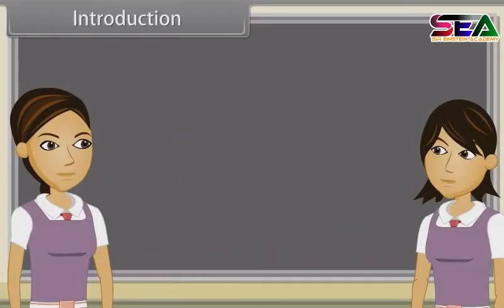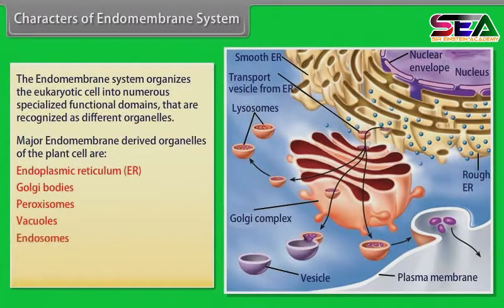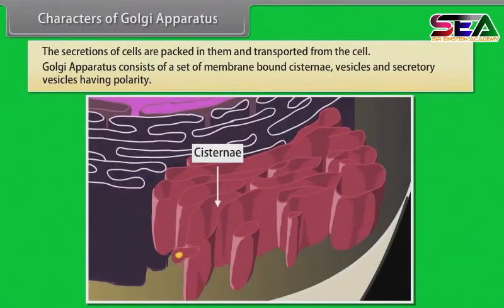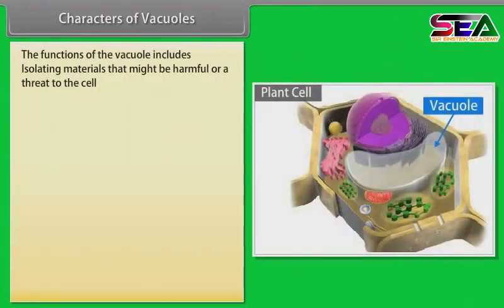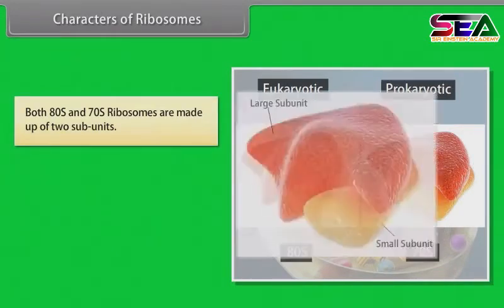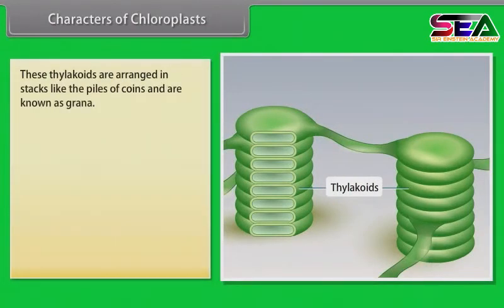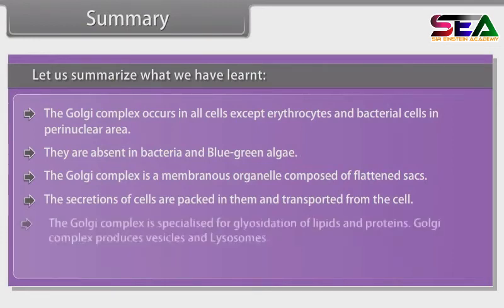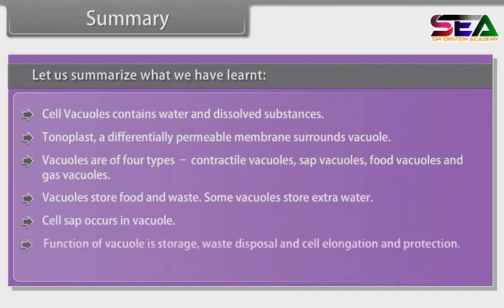Cell The Unit of Life Part 4 | Class 11 Biology